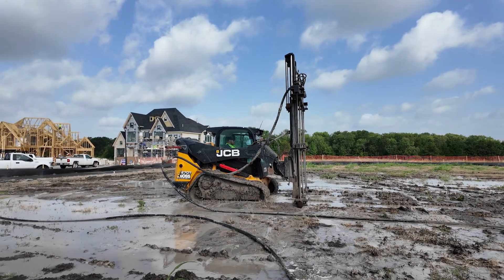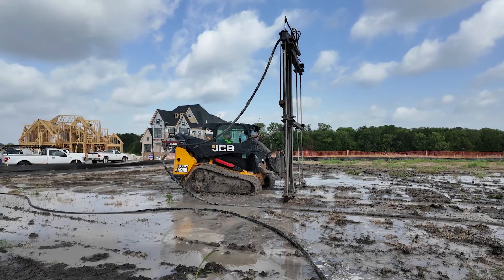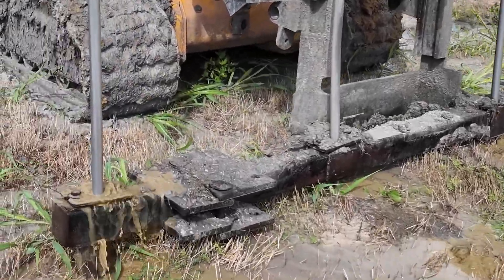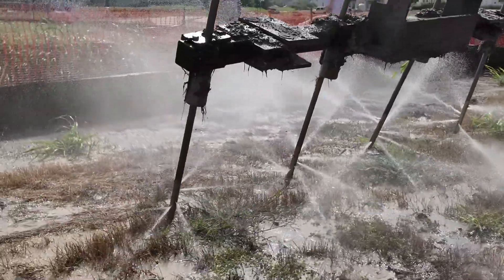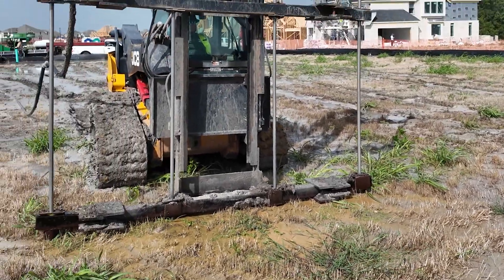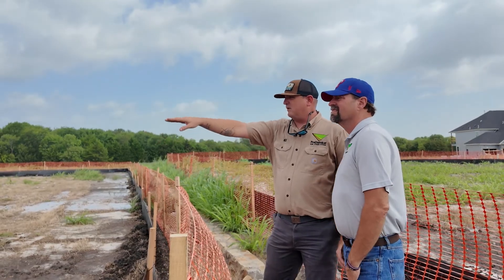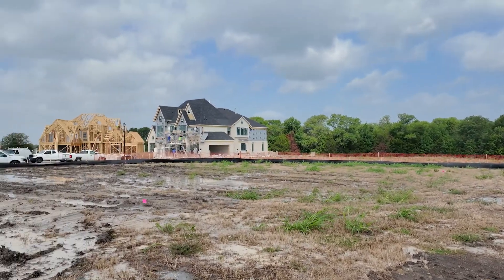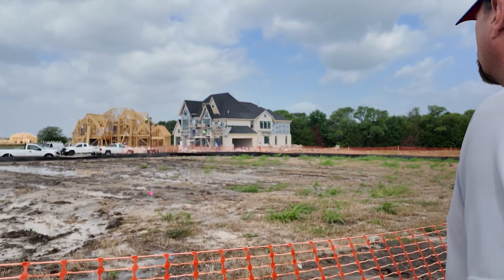Precision Soil Stabilization: Prepping for Solid Foundations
This video highlights our advanced soil preparation process, crucial for ensuring a stable foundation before construction begins. We demonstrate how our water and stabilizer injection system works to expand and solidify the soil, preventing future shrinkage or movement. With every injection, we stabilize the ground at precise intervals, offering custom home builders a reliable method to avoid cracks in their concrete foundations. Learn how this proven technique sets the stage for strong and enduring homes.

00:00 - Injection Setup and Overview
00:13 - Water and Stabilizer Injection Process
00:25 - Timing and Depth of Injection
00:43 - Geotechnical Report Guidelines
00:58 - Expansion of Soil After Injection
01:17 - Prepping Ground for Slab Pour
01:41 - Visible Soil Heaving and Swelling
02:15 - Final Foundation Preparation

ProChemical is a full service residential/commercial soil stabilization applicator serving Texas, Louisiana, Mississippi and beyond. Our promise to our customers is a guarantee of accurate proposals that fit your budget and timeline, both of which have made us the most outstanding and trusted residential /commercial soil stabilizing companies in the state. We pride ourselves on our reputation for providing high-quality work with more than 30 years of experience and expertise.